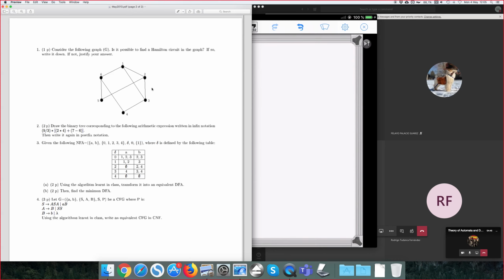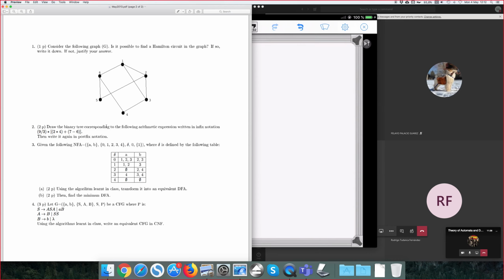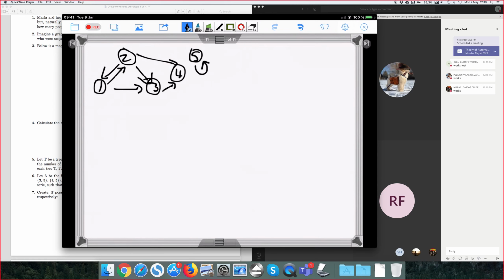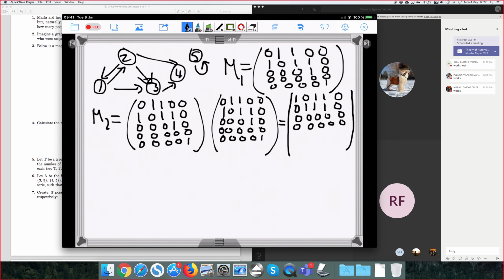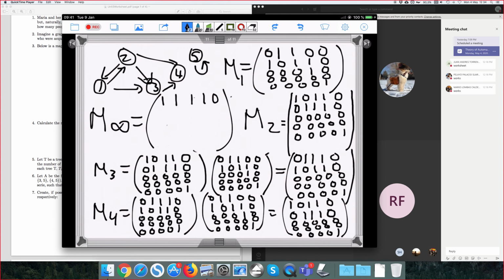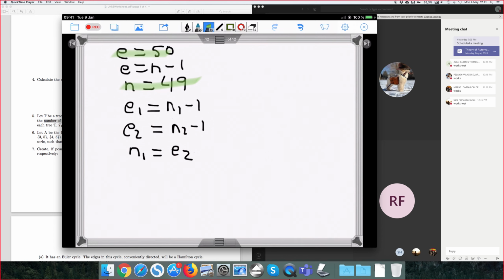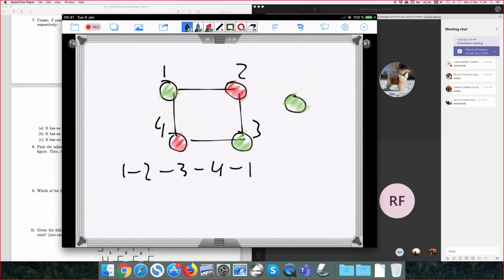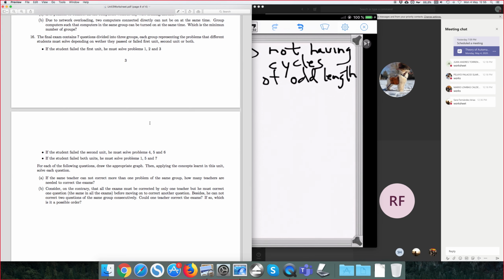Seminar 2 (04/05/2020)